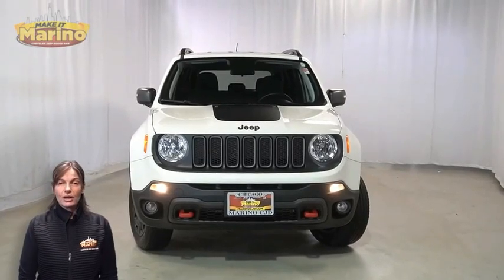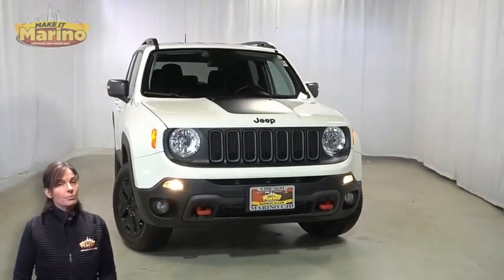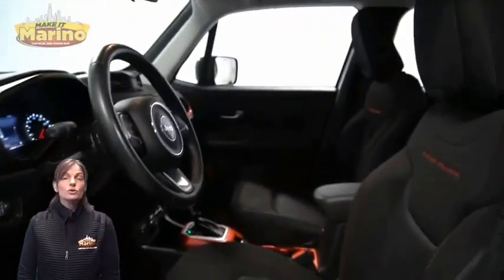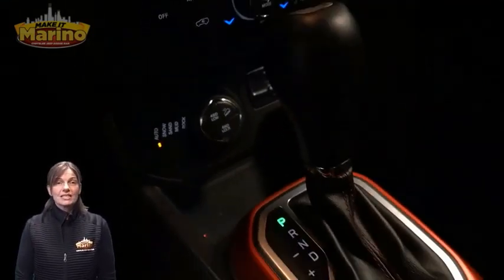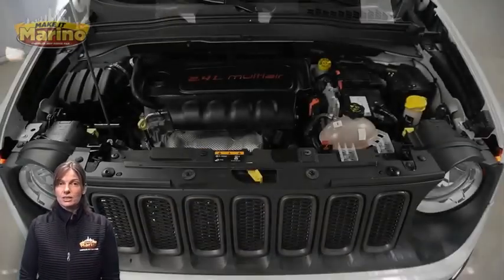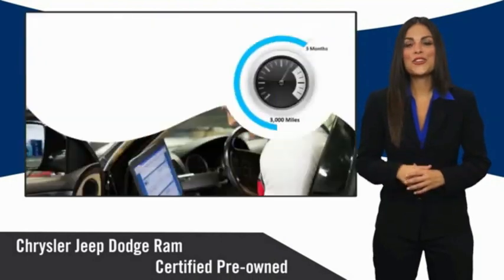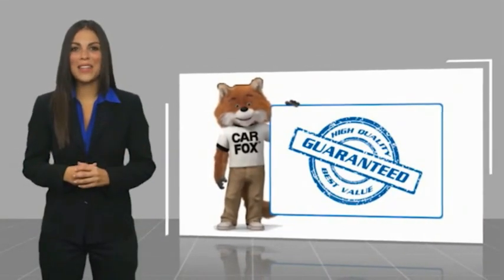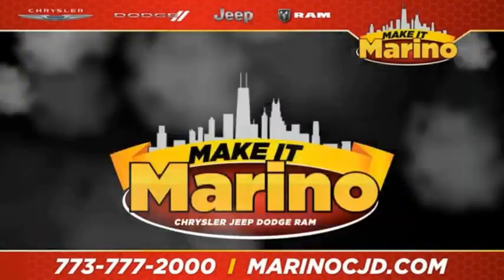2018 Jeep Renegade 6542B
2018 Jeep Renegade Trailhawk

5133 W Irving Park Rd

JEEP CERTIFIED!!  7 YEAR-100,000 MILE WARRANTY!!  STILL UNDER FACTORY BUMPER TO BUMPER AND POWERTRAIN WARRANTY!!  ACCIDENT FREE CARFAX REPORT!!  COLD WEATHER GROUP!!  HEATED FRONT SEATS!!  HEATED STEERING WHEEL!!  17 INCH ALUMINUM WHEELS!!  POWER HEATED MIRRORS!!  7 INCH TOUCH SCREEN DISPLAY!!  REAR BACKUP CAMERA!!  SIRIUSXM RADIO!!  DUAL-ZONE TEMPERATURE CONTROL!!  HILL DESCENT CONTROL!!  HILL START ASSIST!!  SELEC-TERRAIN SYSTEM!!  FUEL TANK SKID PLATE!!  TRANSMISSION SKID PLATE!!  INTEGRATE VOICE COMMAND WITH BLUETOOTH!!  STEERING WHEEL MOUNTED AUDIO CONTROLS!!  LEATHER-WRAPPED SHIFT KNOB!!  ELECTRONIC STABILITY CONTROL!!  POWER LOCKS!!!  POWER WINDOWS!!brbrFCA US Certified Pre-Owned Details:brbr  * Roadside Assistancebr  * Warranty Deductible: $100br  * Limited Warranty: 3 Month/3,000 Mile (whichever comes first) after new car warranty expires or from certified purchase datebr  * Transferable Warrantybr  * Powertrain Limited Warranty: 84 Month/100,000 Mile (whichever comes first) from original in-service datebr  * Vehicle Historybr  * 125 Point Inspectionbr  * Includes First Day Rental, Car Rental Allowance, and Trip Interruption Benefits. SiriusXM 3 month trial subscriptionbrbrAwards:br  * 2018 KBB.com 10 Best All-Wheel-Drive Vehicles Under $30,000   * 2018 KBB.com 10 Best All-Wheel-Drive Vehicles Under $25,000   * 2018 KBB.com 10 Coolest New Cars Under $20,000   * 2018 KBB.com 10 Most Awarded Brands